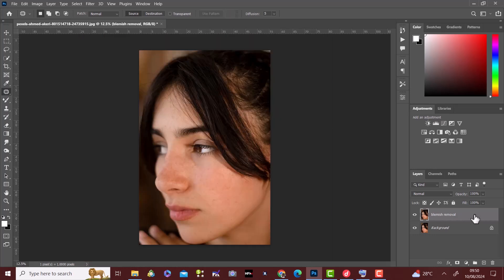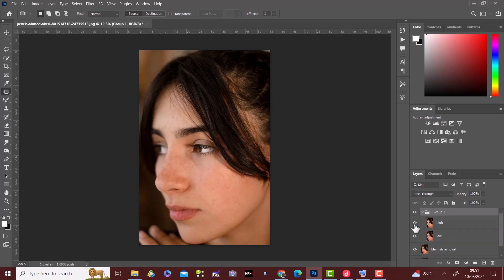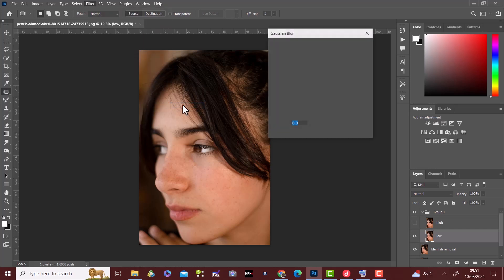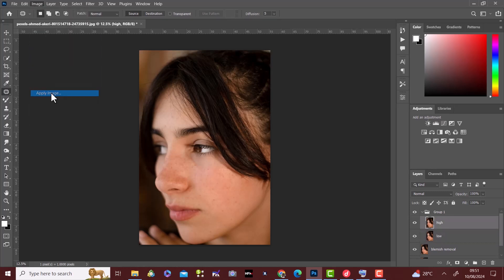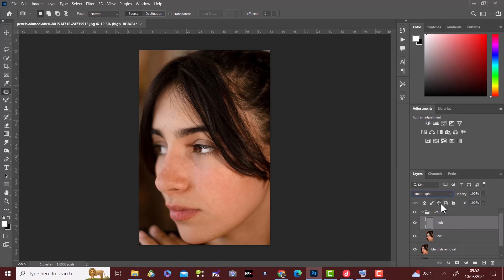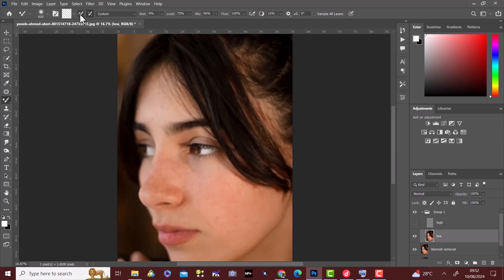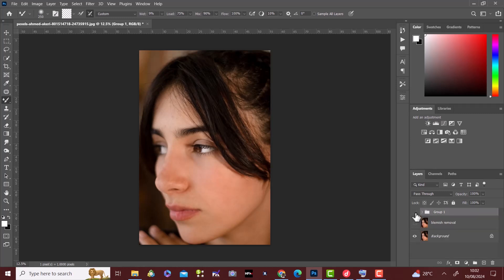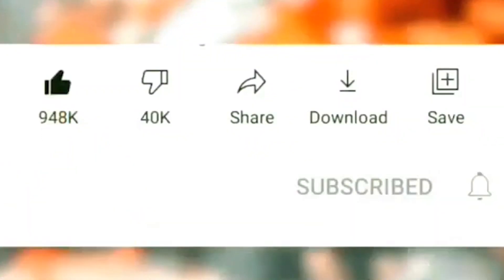Best and Quick Way to Retouch Skin in Photoshop | Photoshop for Beginners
in this video you will learn a quick and easy way to retouch your image as a beginner.

Welcome to HO.Photo.Editing , your ultimate destination for mastering photo editing techniques and unleashing your creativity! From basic adjustments to advanced manipulation, we cover it all. Dive into tutorials on color grading, retouching, compositing, and more. Let's transform pixels into masterpieces together!